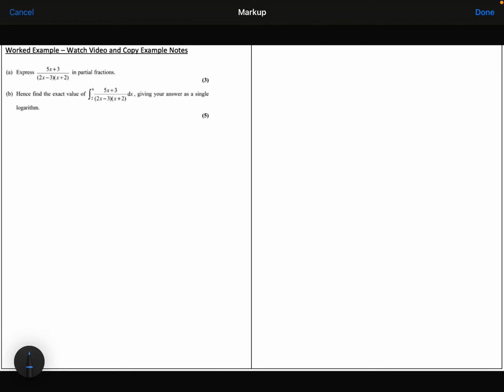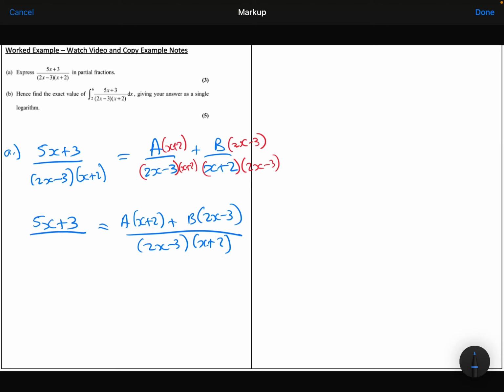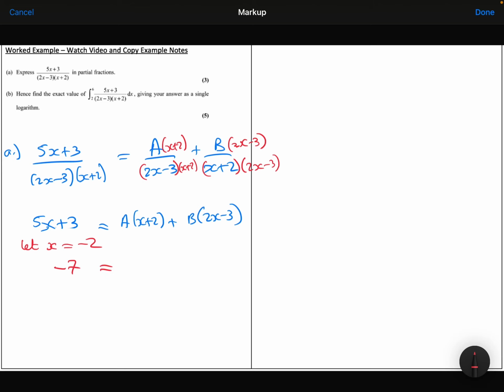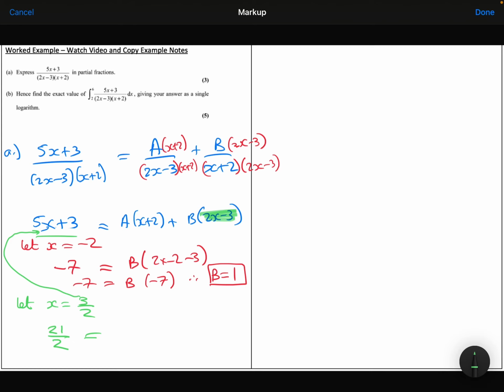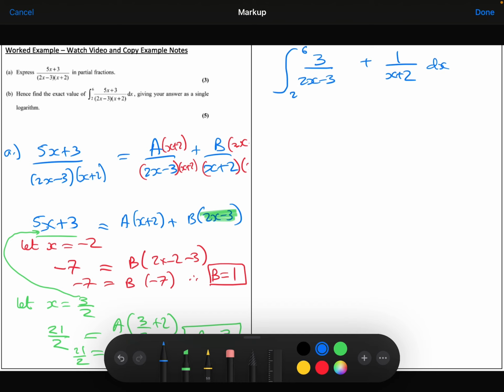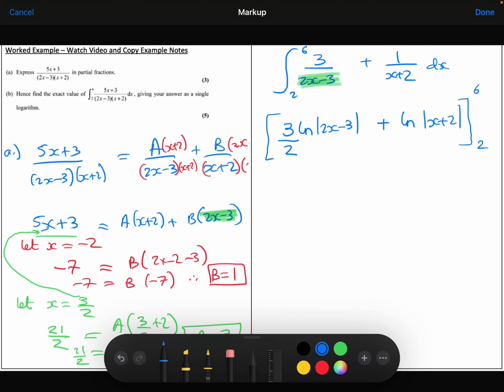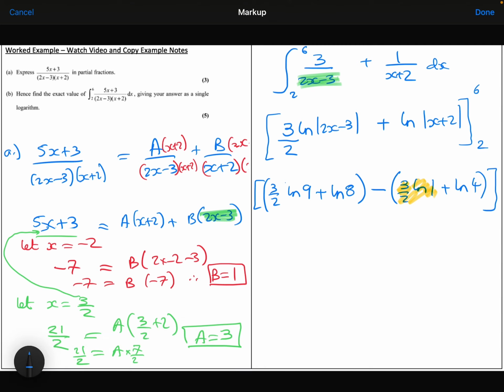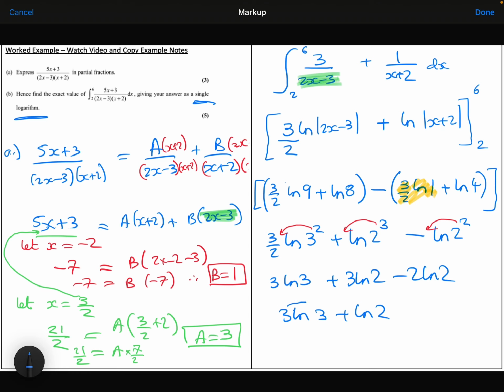Green Paper - Rational Functions 2 - Q5